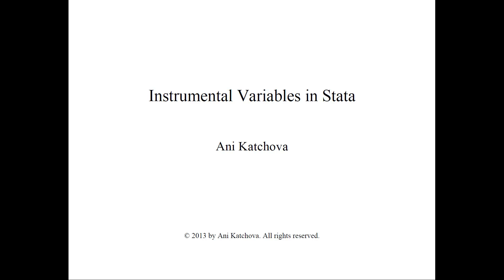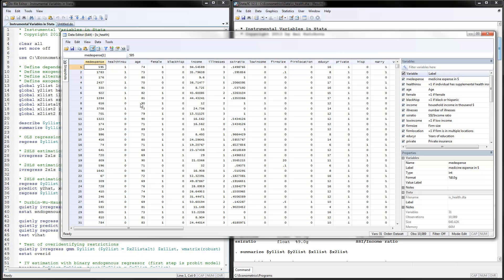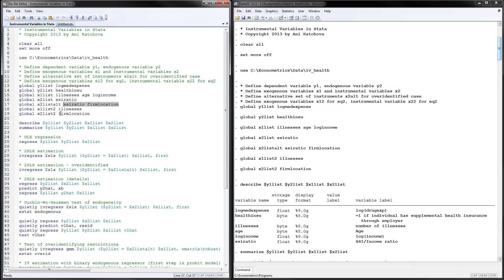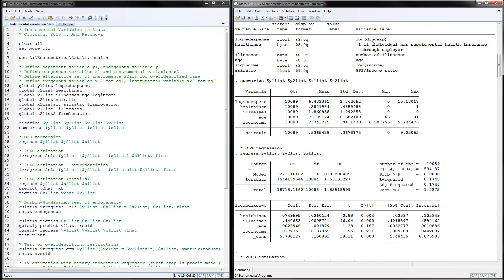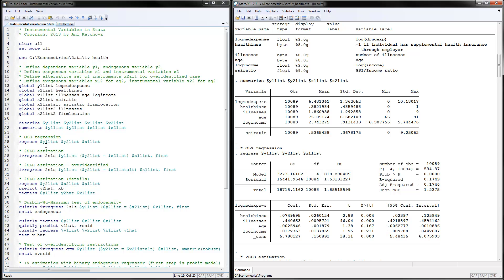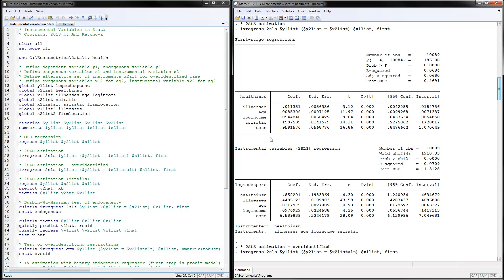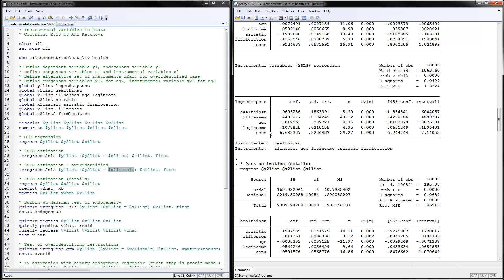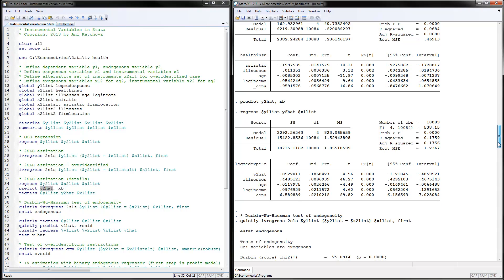Instrumental Variables in Stata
IV, Endogeneity, Two stage least squares (2SLS), Three stage least squares (3SLS) in Stata